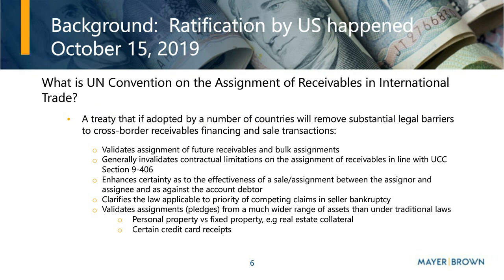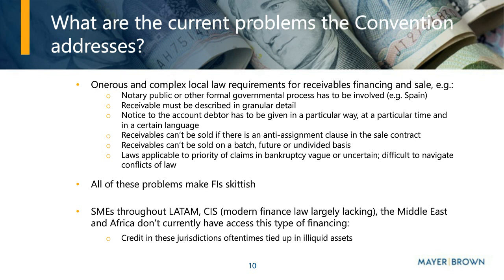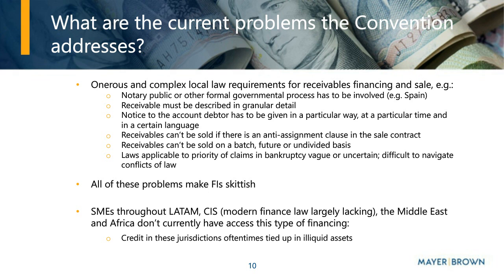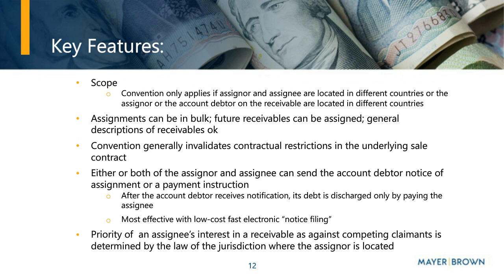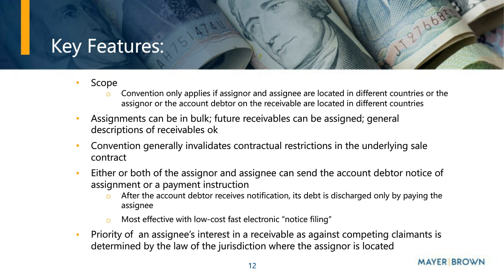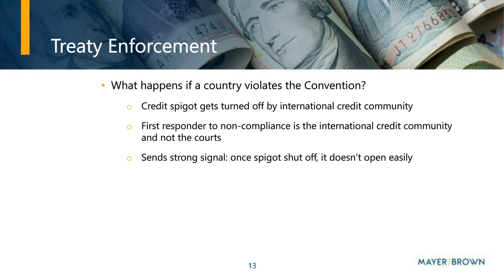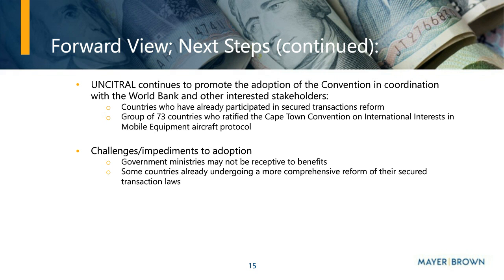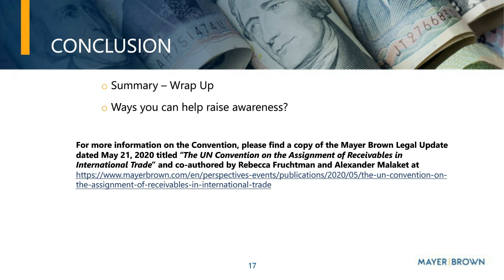The UN Convention on the Assignment of Receivables–What Is It, and How Will It Change Trade Finance?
In this eighth webinar of our series, we discuss the UN Convention on the Assignment of Receivables in International Trade, which was ratified by the United States in 2019. The convention could reduce barriers to robust growth in cross-border accounts receivable financing, although significant challenges lie ahead.

Alex Dell and Rebecca Fruchtman of Mayer Brown are joined by Hal Burman, Jae Sung Lee and Bob Trojan, who played key roles in the US ratification of the convention and continue to promote its adoption globally.